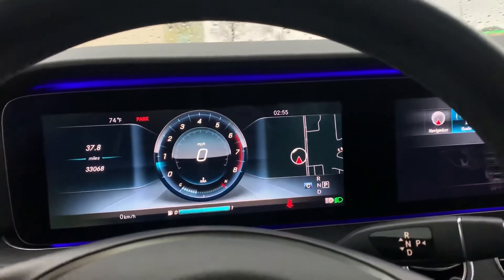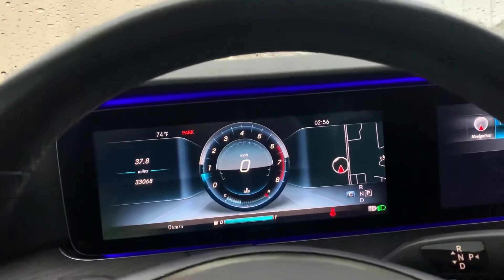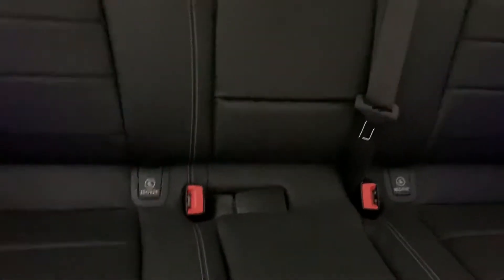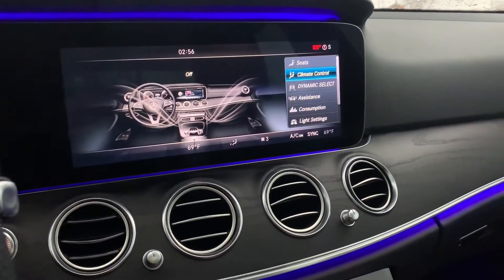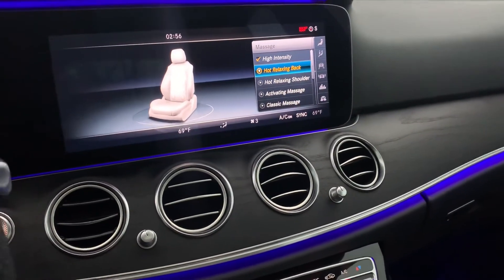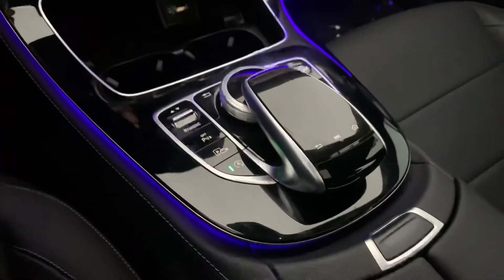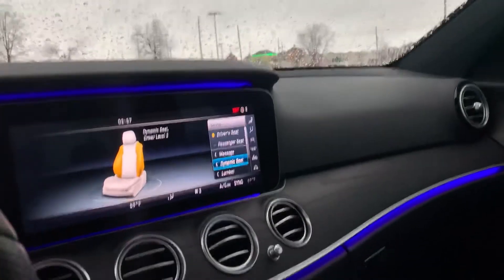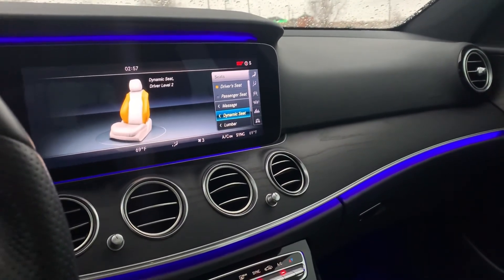2017 Mercedes-Benz E-300 RWD